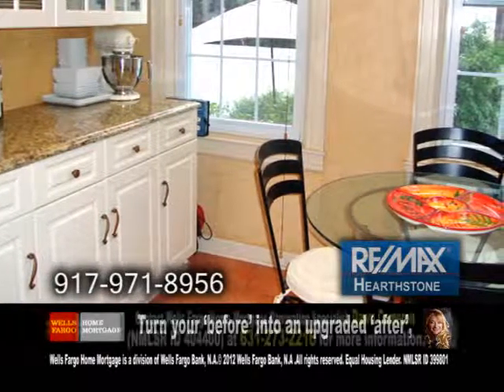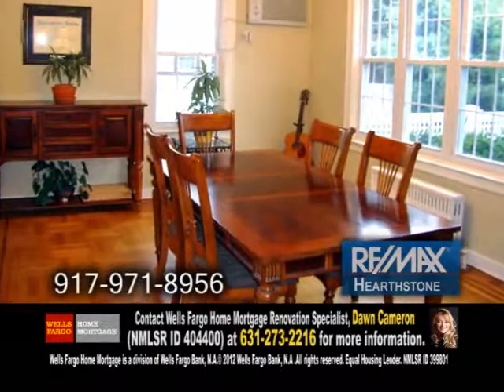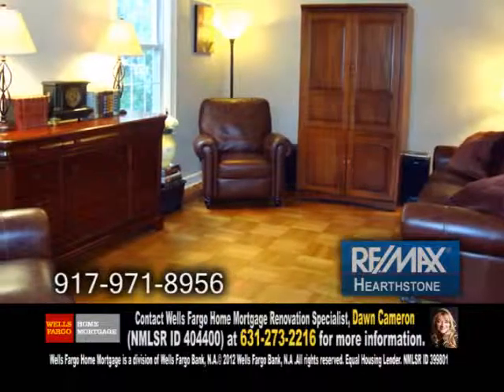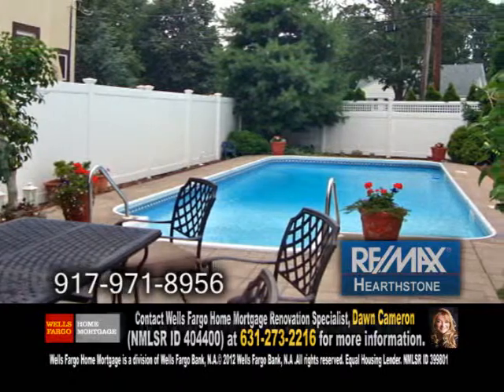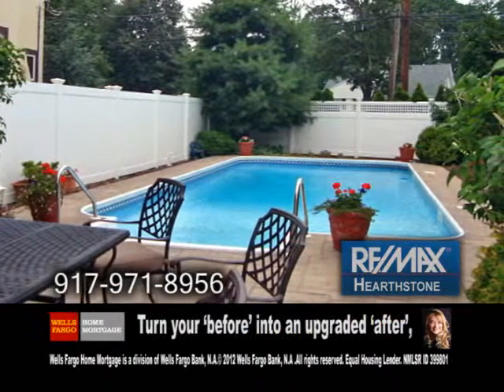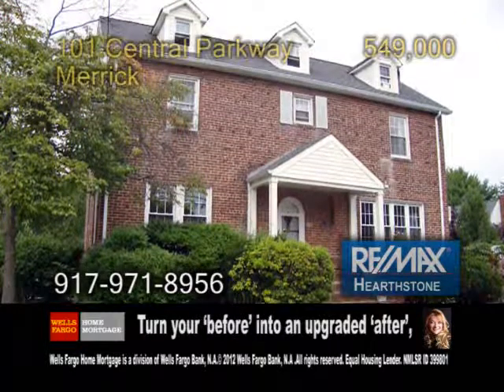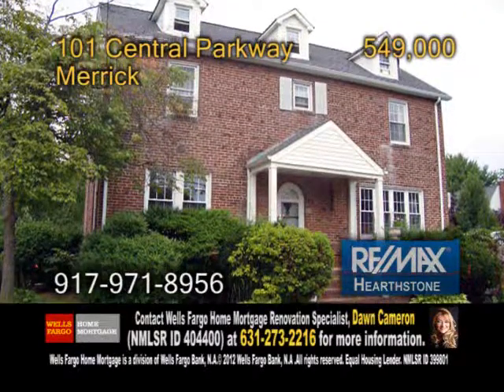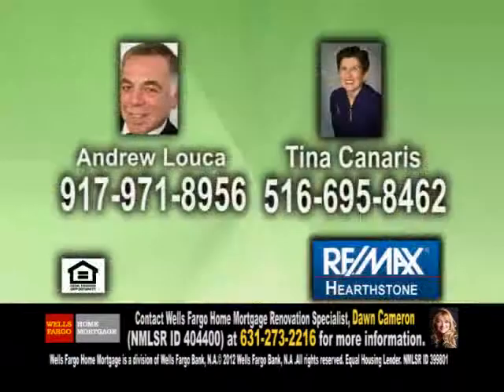101 Central Parkway Andrew Louca and Tina Canaris REMAX NYC NJ Real Estate Showcase TV